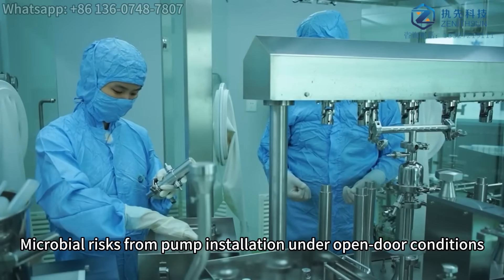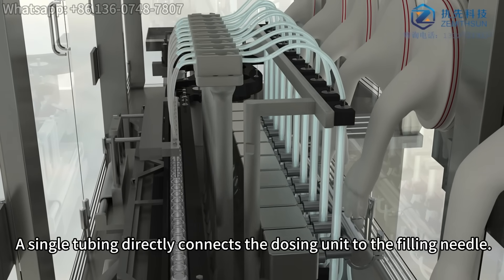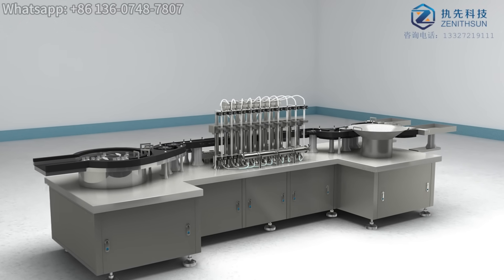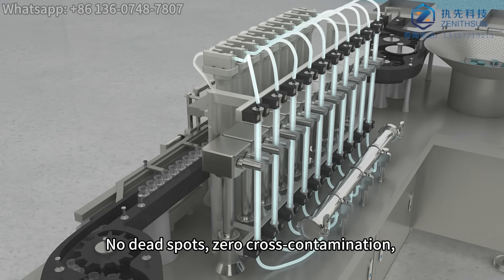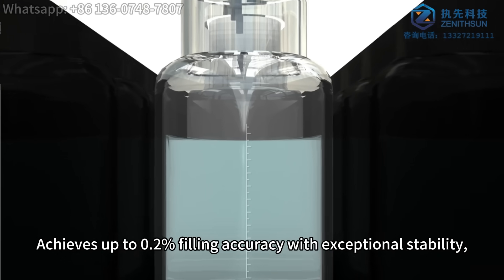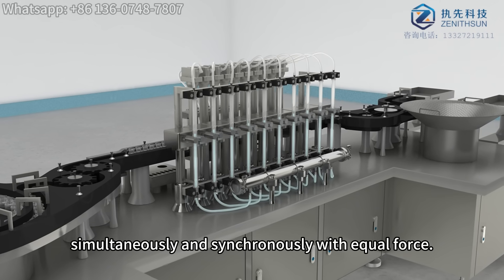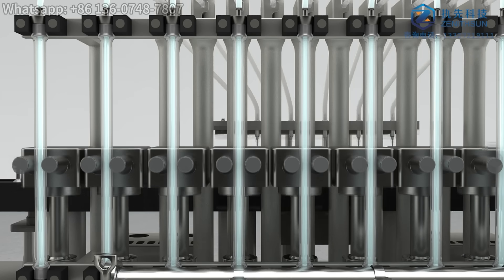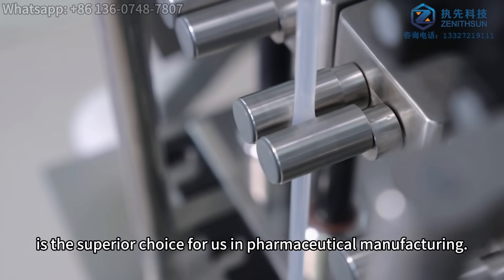Pump-Free Filling presents by ZenithSun Tech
Precision Beyond Pumps: Revolutionize Pharma Filling in Seconds!

  Say goodbye to frequent recalibration! Our Pump-Free Filling System achieves ​​±0.2% accuracy​ (2ml) – 5-10x higher than industry standards.

✅ ​⬆️40% yield rate: Minimize costly drug loss.
✅ ⬇️73% setup time: Change tubing in ​8 minutes​ with one-hand operation.
✅ ​❌Zero crystallization risk: Perfect for high-viscosity biologics.

  Ideal for vaccines, antibodies, and sterile injectables. ​Claim your efficiency boost today!​